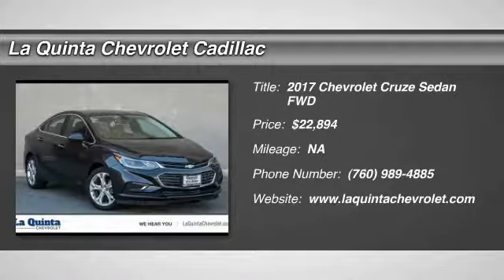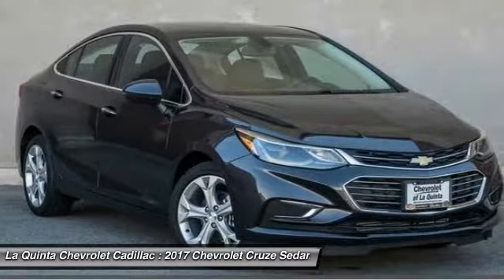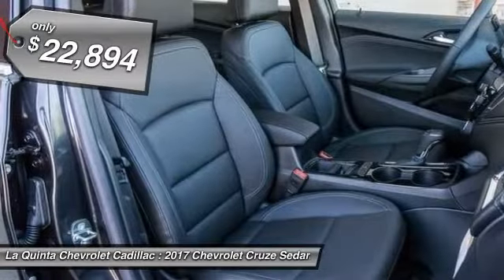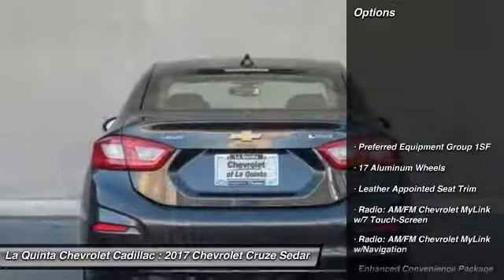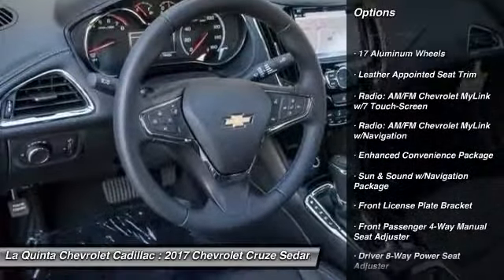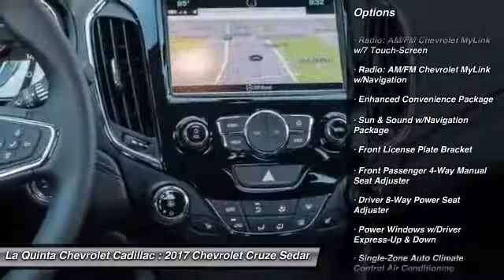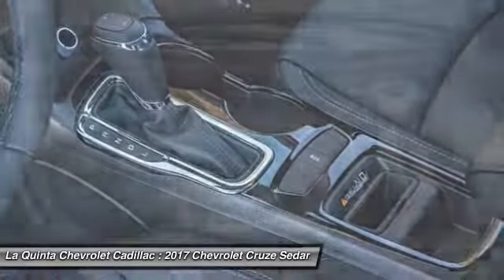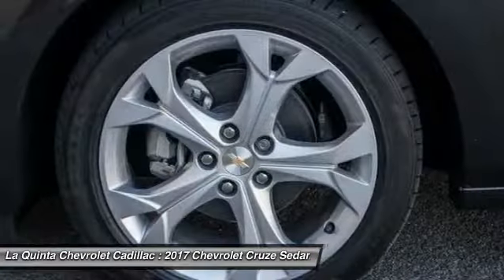2017 Chevrolet Cruze La Quinta CA G263671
2017 Chevrolet Cruze Premier

2017 Chevrolet Cruze Premier 40/30 Highway/City MPG Price does not include Taxes, Tags, Title, and Licensing Fee.  Price includes: $3,500 - General Motors Consumer Cash Program. Exp. 10/31/2017